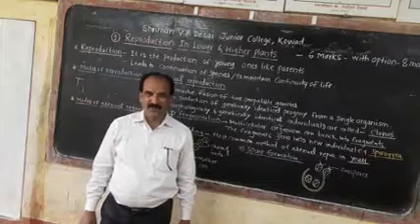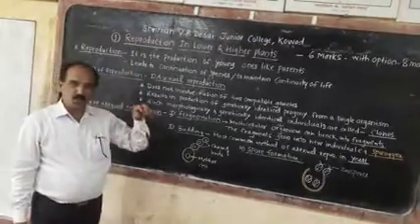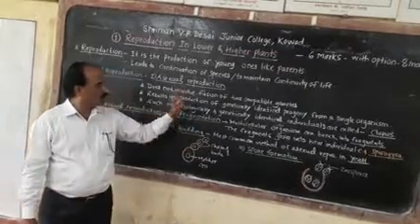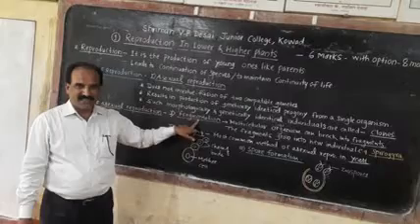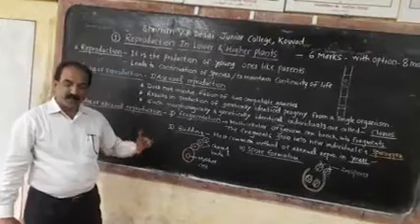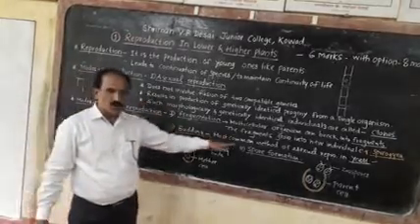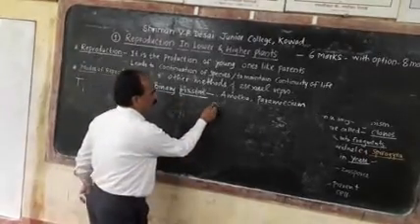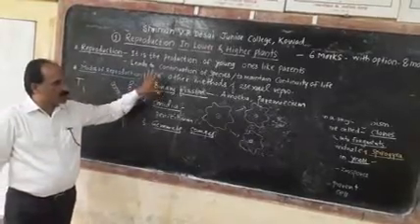Topic no. 1, Asexual reproduction(12 Science)